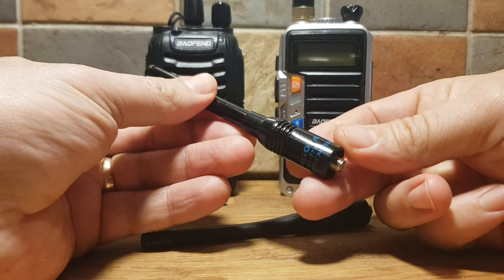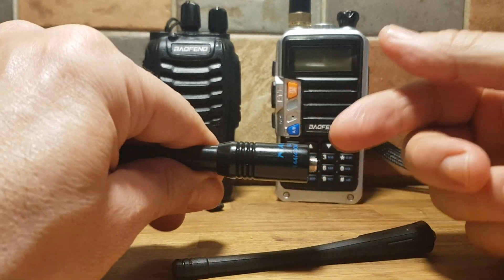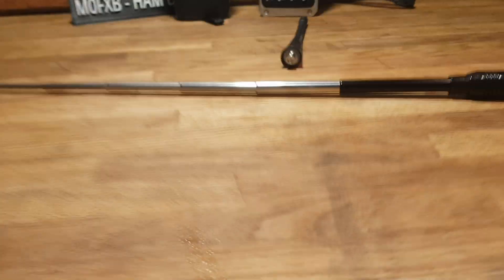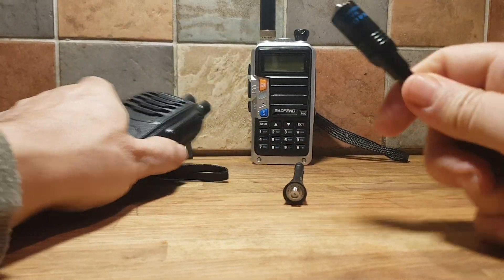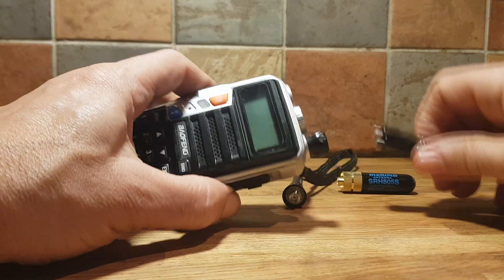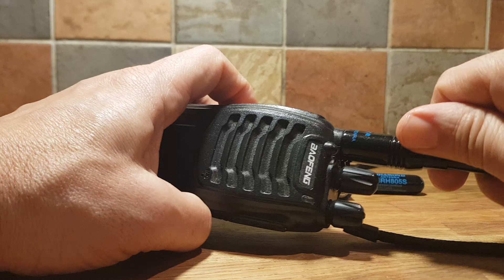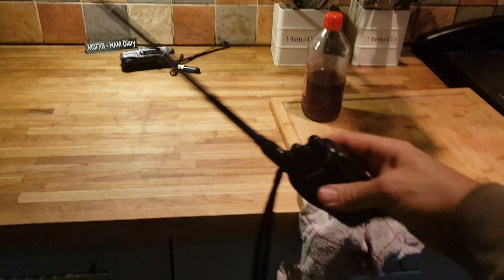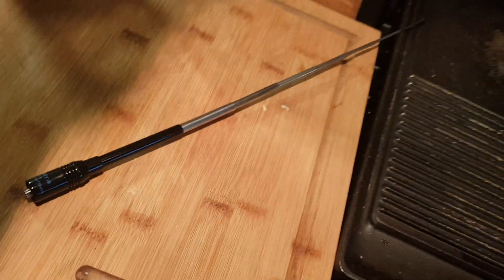Nagoya NA-773 Telescopic Antenna 2 meters and 70cm